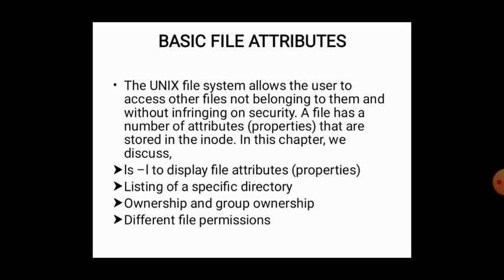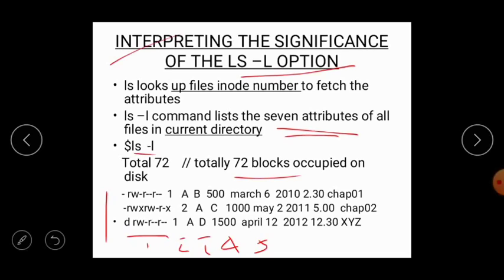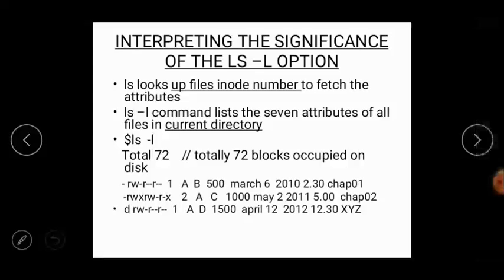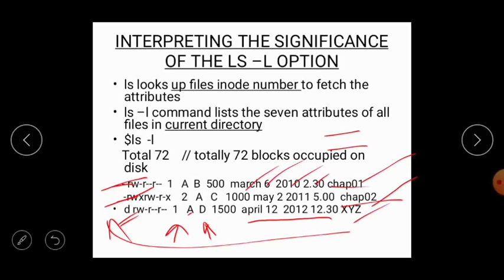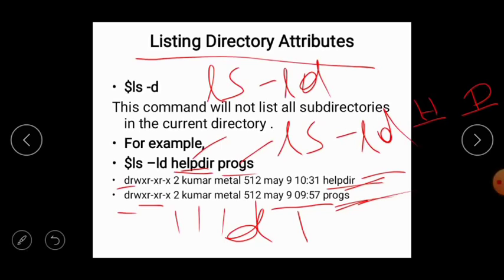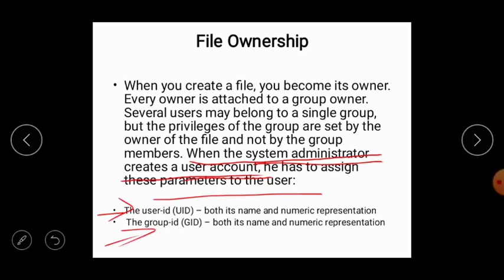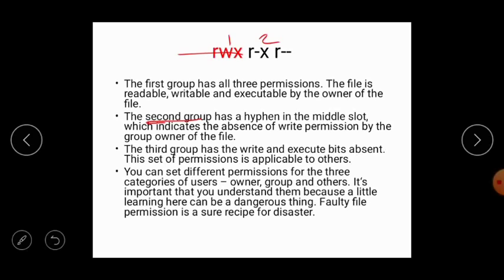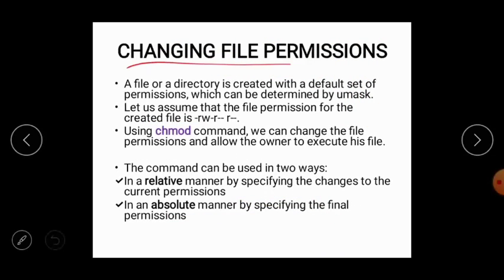Unix Module 2 Part 1